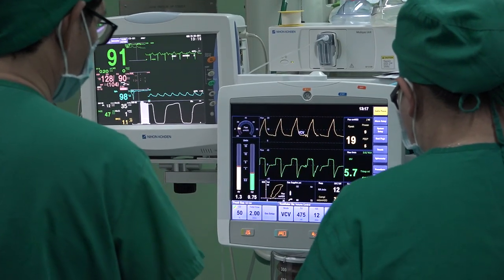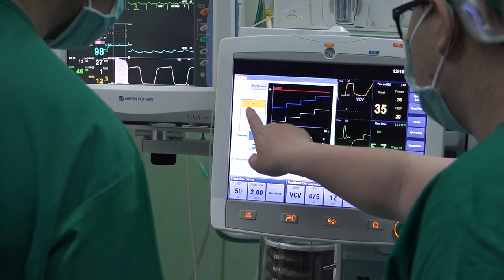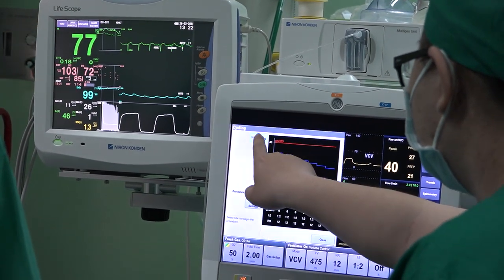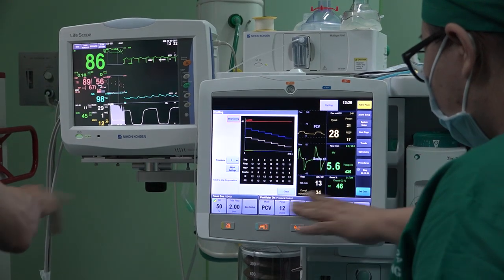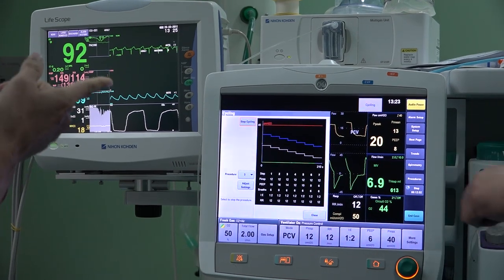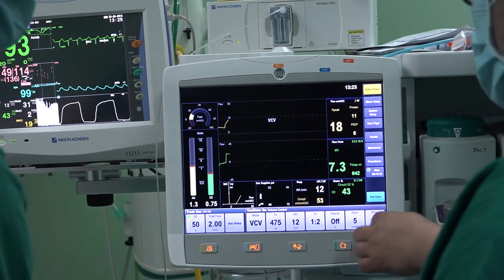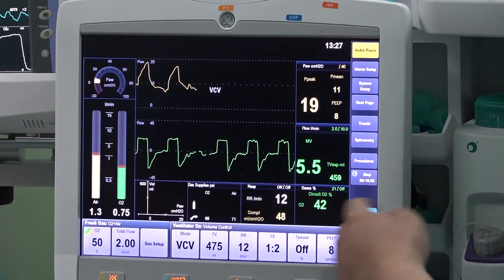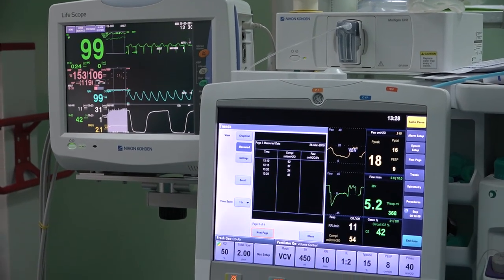Phương pháp: Huy động phế nang trong gây mê phẫu thuật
Video ghi lại các thao tác huy động phế nang thực tế trên ca lâm sàng khi dùng máy gây mê kèm thở AVANCE CS2 với tính năng Cycling.
Bác sĩ Richmond là người thực hiện. Ca lâm sàng ở bệnh nhân nam có phổi bình thường, cao 1m6, ca mổ gan tại bệnh viện Đa khoa tỉnh Sóc Trăng ngày 26/03/2019.
Trước khi huy động phế nang thì Compliance của bệnh nhân thấp - thể hiện sự xẹp phổi sau khi đặt nội khí quản trong gây mê. Sau thao tác huy động thì Compliance cải thiện tốt.